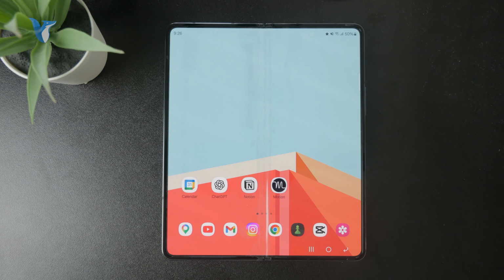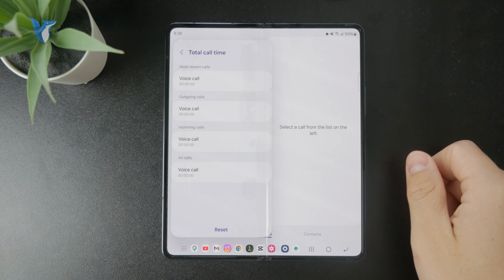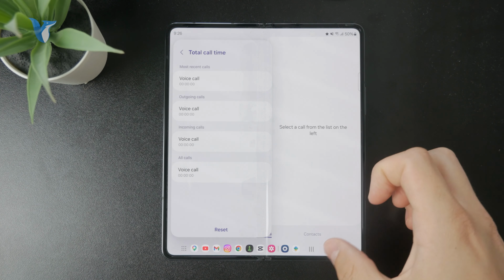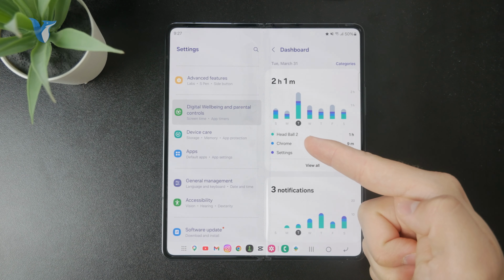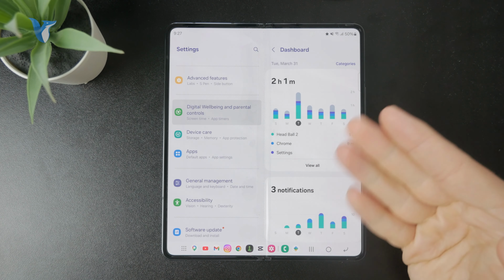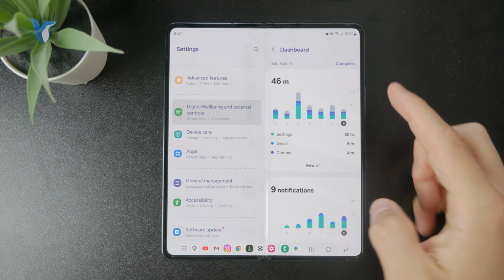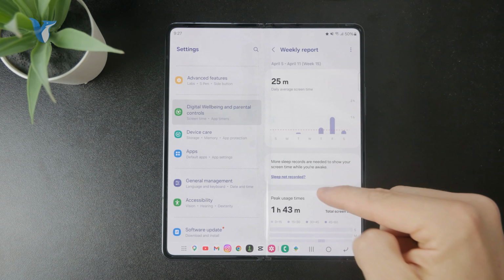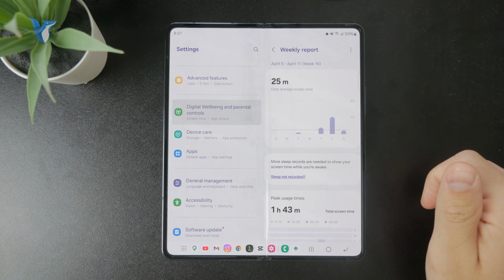How to Check Phone Used Time Android (tutorial)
Learn how to check your phone usage time on Android and see how much time you spend on your device daily. This quick tutorial shows you where to find screen time stats and track your app activity easily.